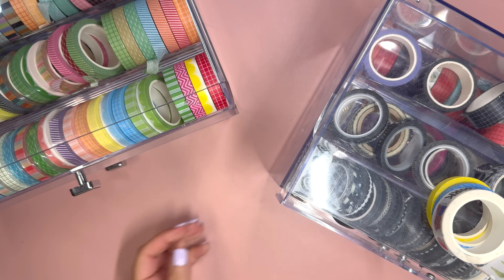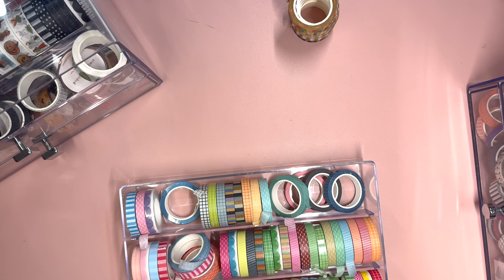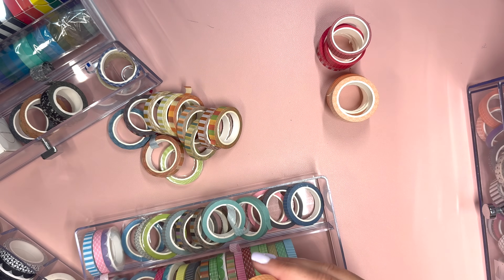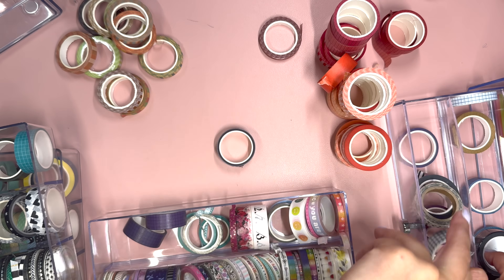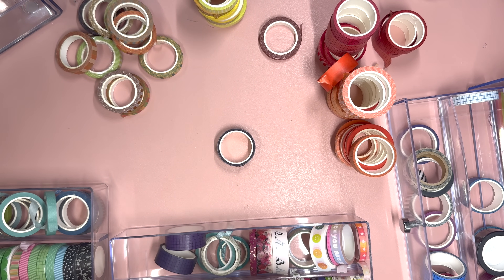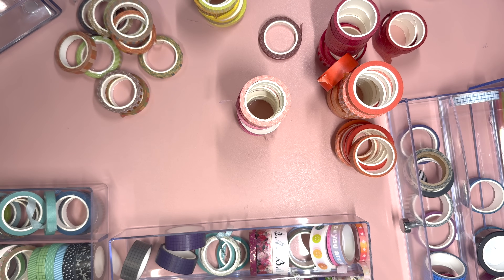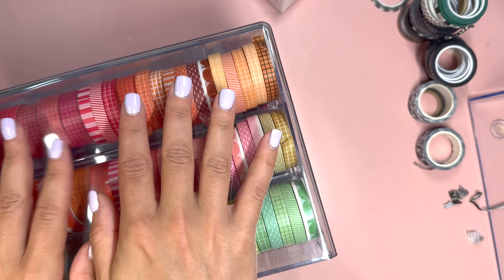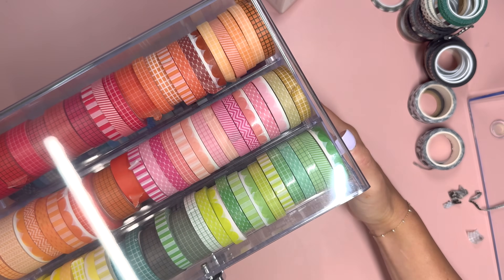Let's Organize My Washi Tape! What I'm Keeping & Getting Rid Of